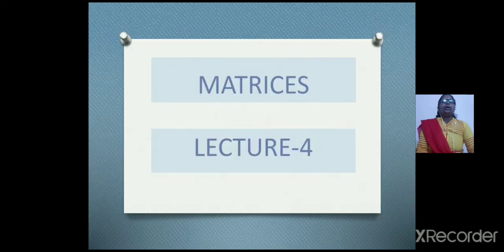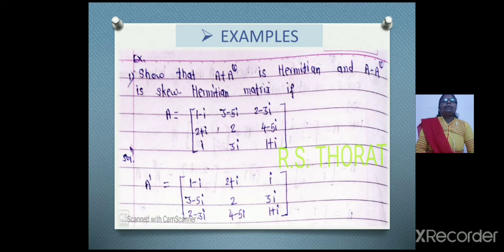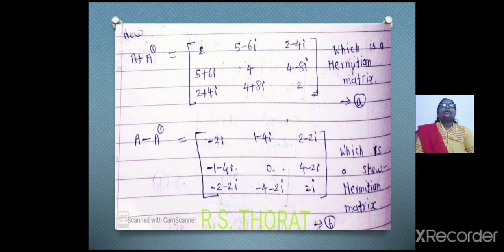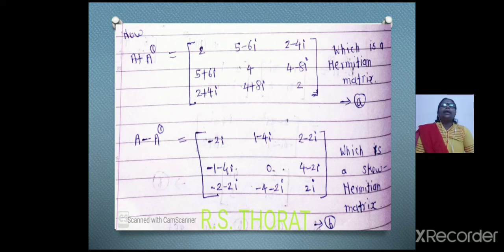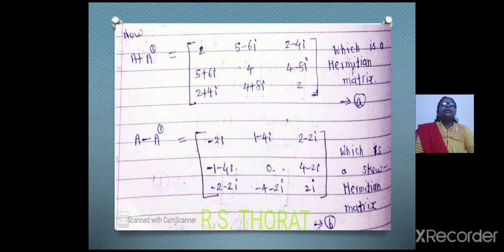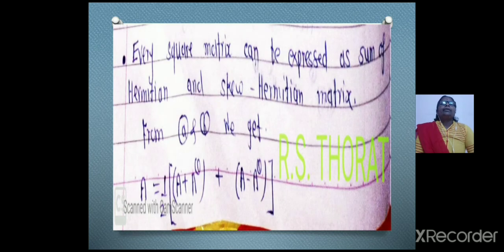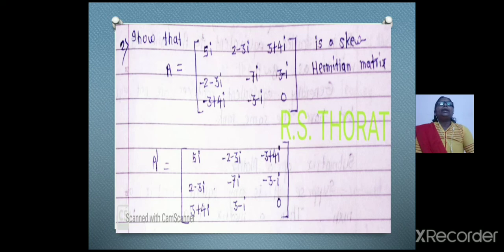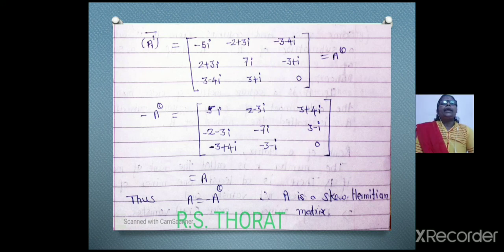MATHEMATICS : ALGEBRA-I : MATRICES : "LECTURE-4"